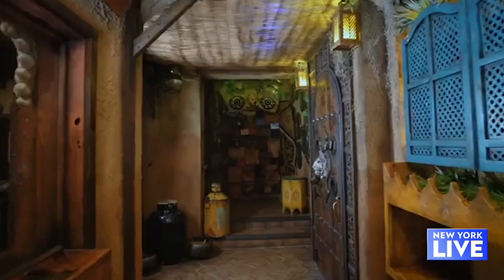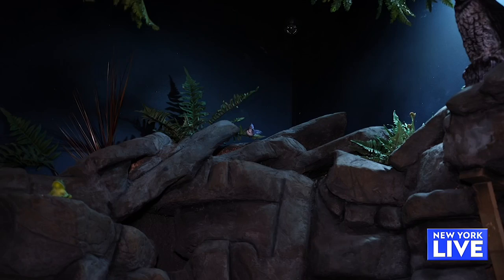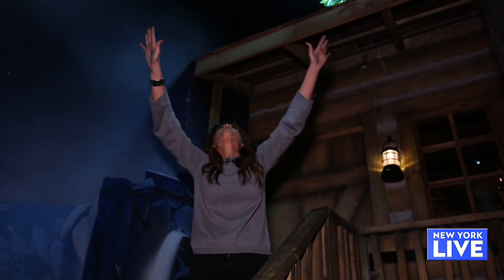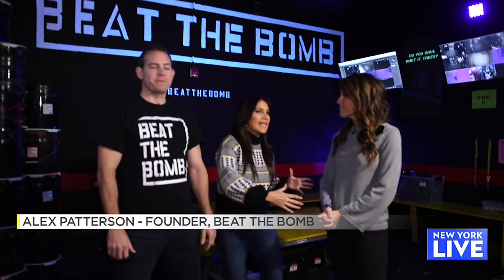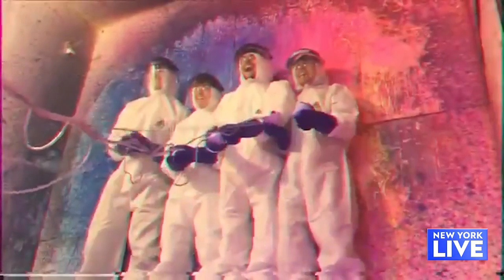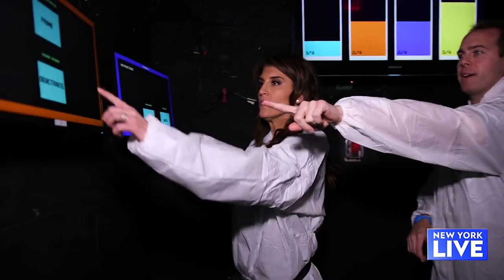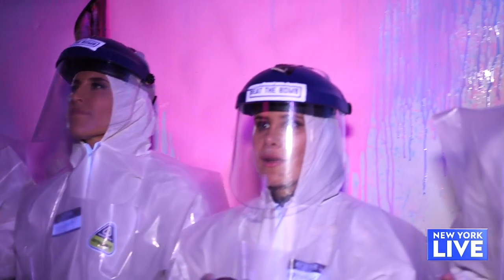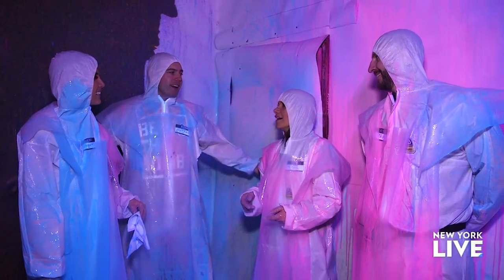Have a Blast with Group Activities | New York Live TV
Looking for a fun and a little competition with your coworkers, family or friends? Lauren Scala and Joelle Garguilo have you covered! Together they visit The Escape Game and Beat the Bomb for some exciting group activities.